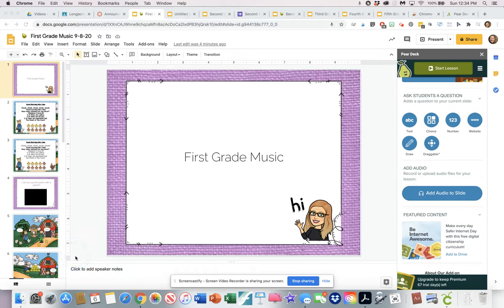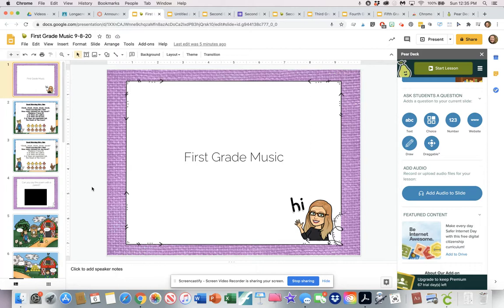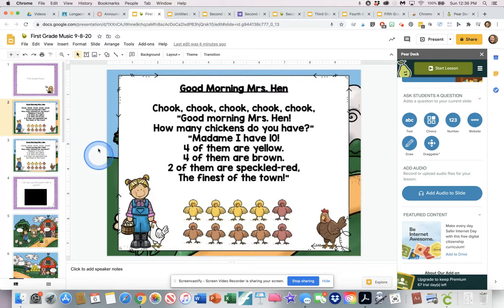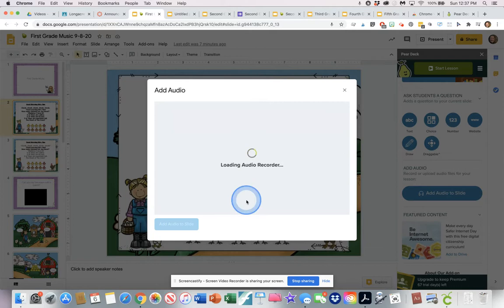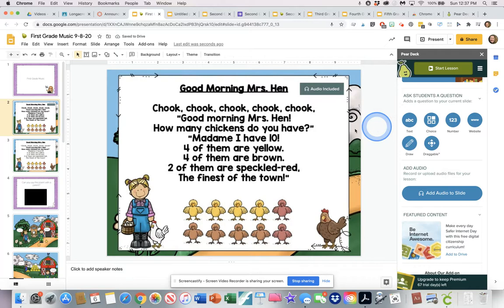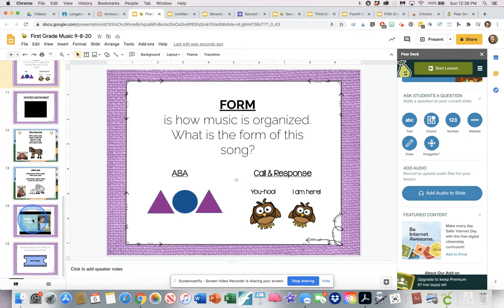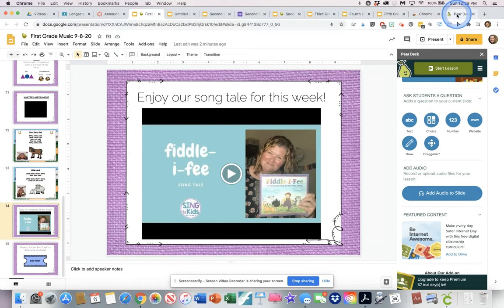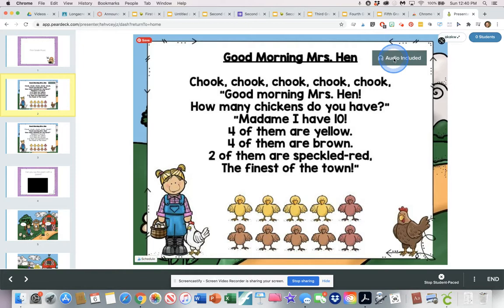Using Pear Deck for Elementary Music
Have you ever heard of Pear Deck?  It's a great tool that integrates with Google Slides!  I'll show you some of the features of Pear Deck and how I'm creating music assignments for my elementary students for Canvas.